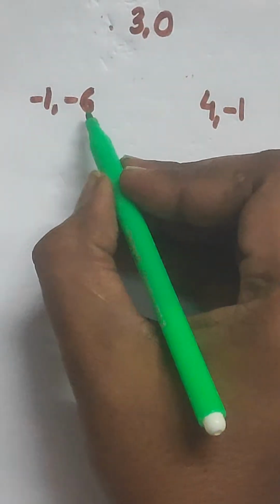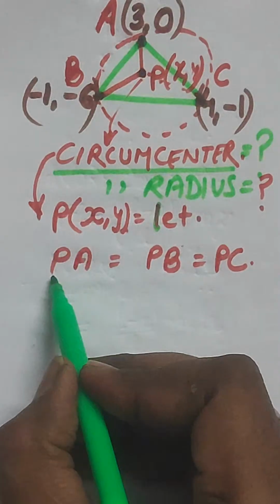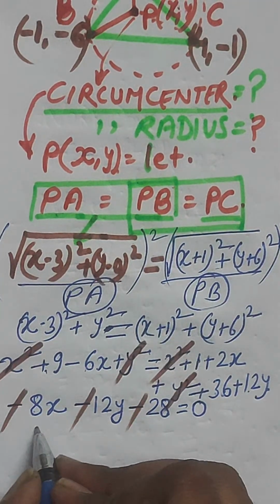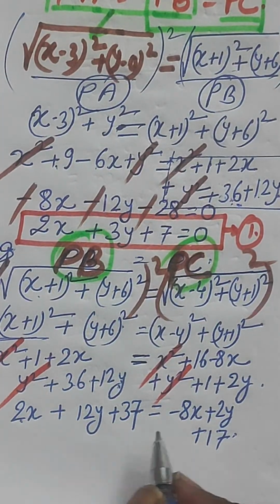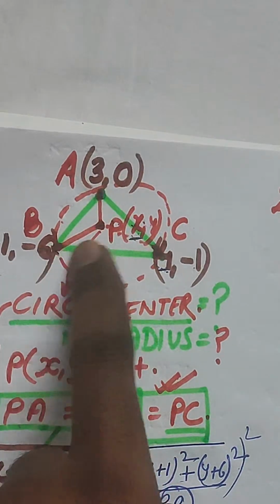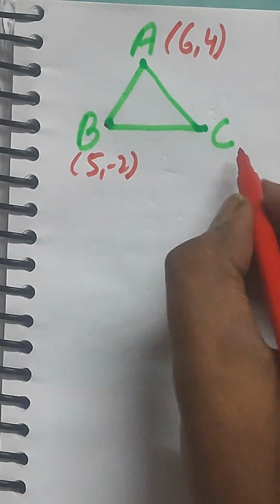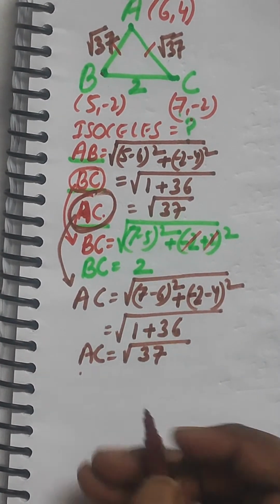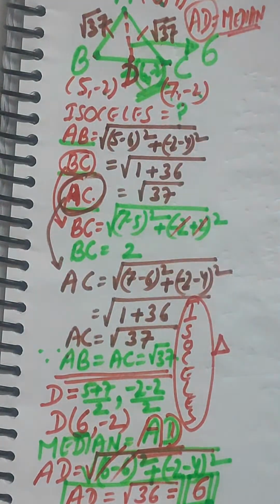📡 CIRCUMRADIUS & CIRCUMCENTER of Triangle 🔺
class
learn
learning
study
school
competition
knowledge
technology
technique
 math
triangle
circle
Circumcenter
curcumradius
Q. 🔴Find Circumcenter of triangle whose vertices are (3,0), (-1, -6), (4,-1) Also find its circumradius
Q. show that A(6,4), B(5,-2), C(7,-2) are the vertices of an isosceles triangle also find the length of the median through A